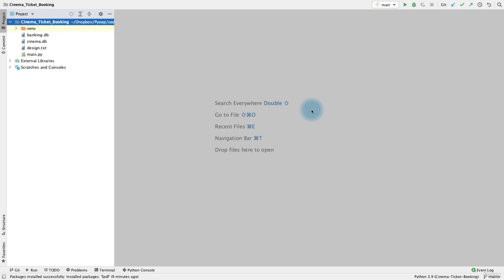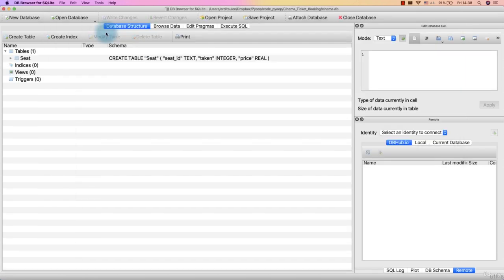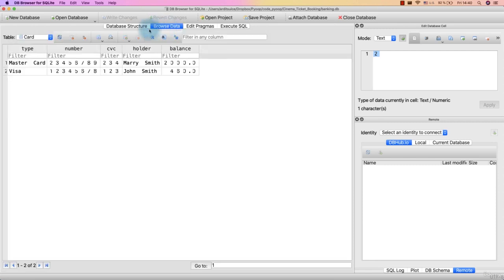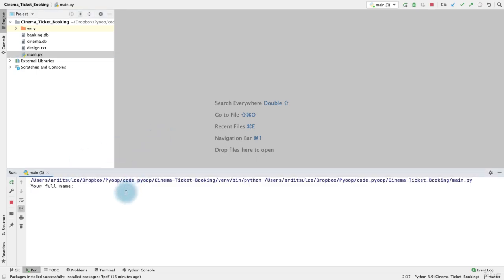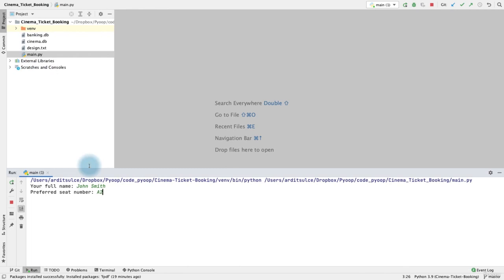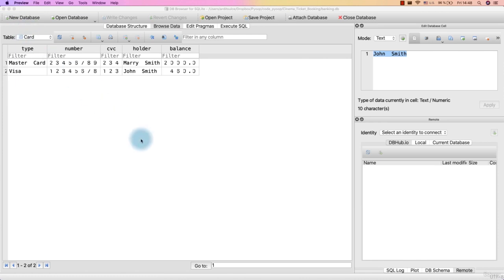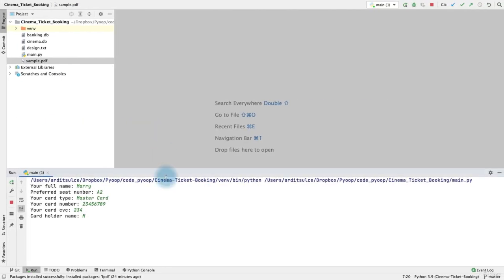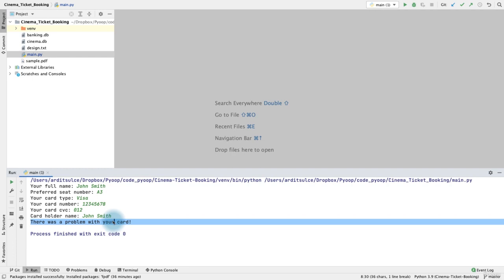Preview of the Cinema Booking App